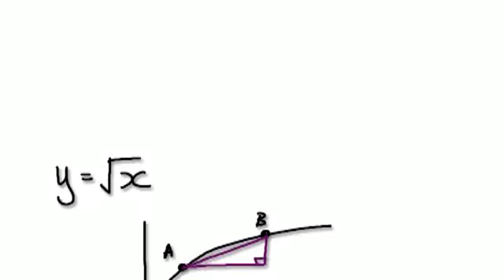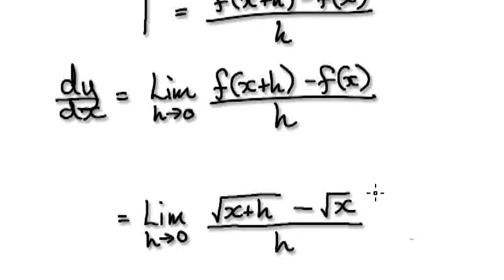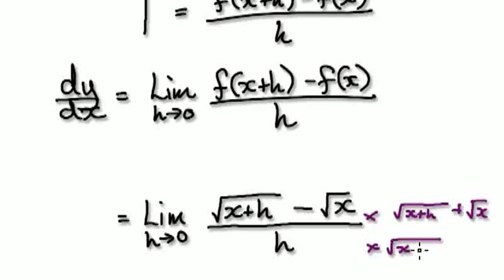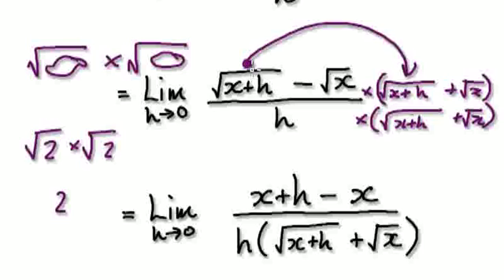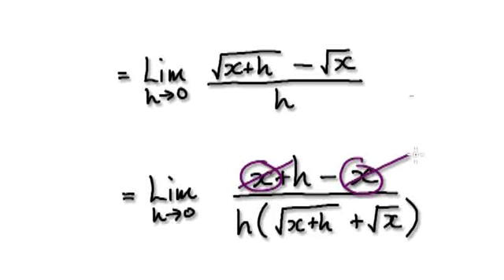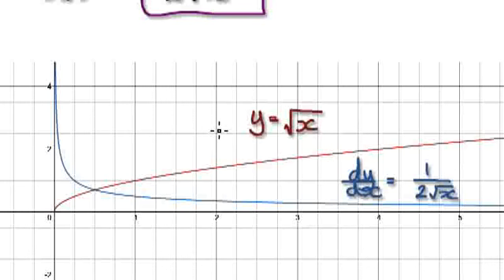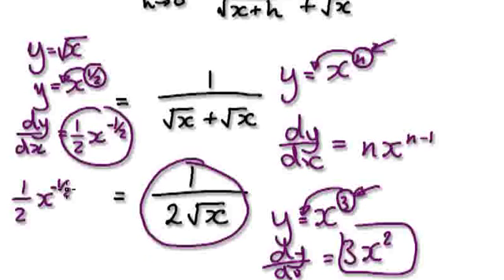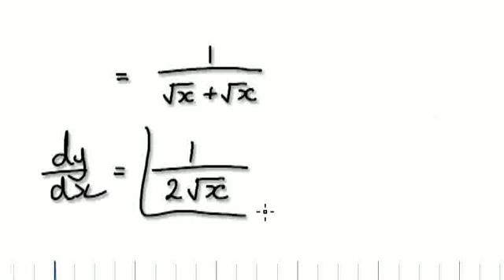Video 1183 - Derivative of a Square Root - Practice